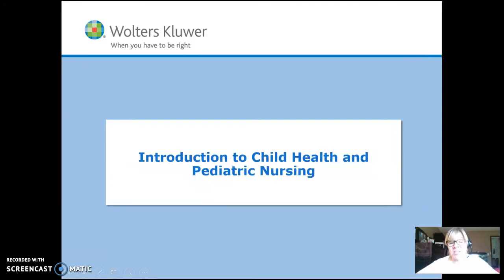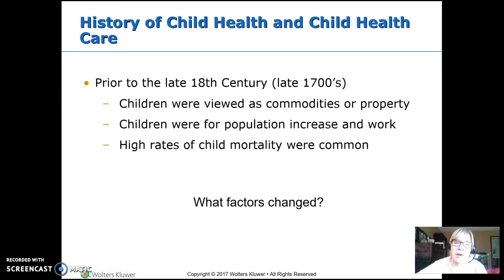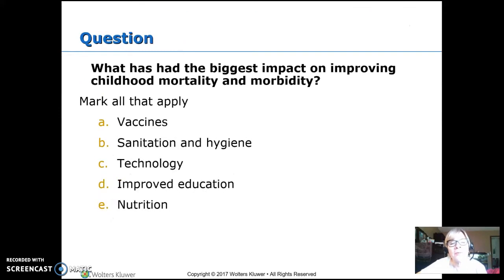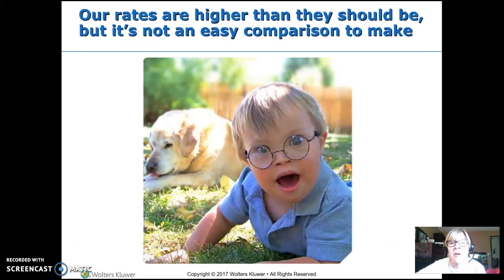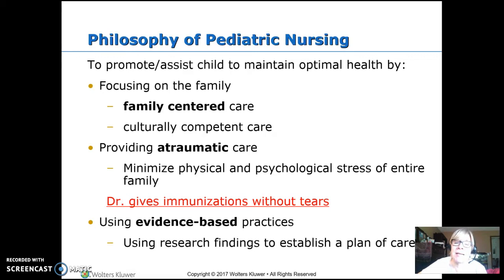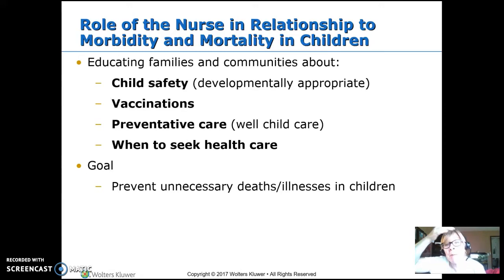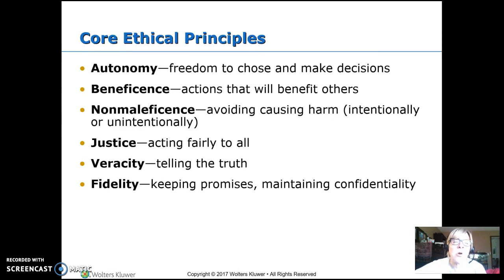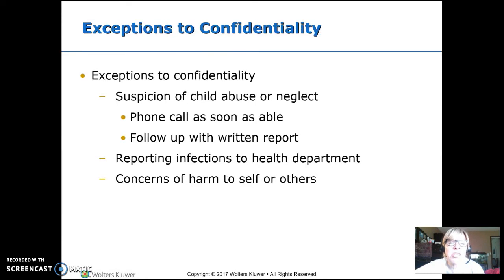Intro to child health and peds